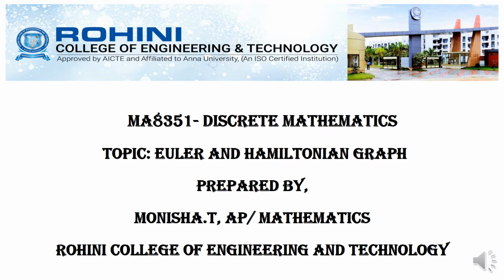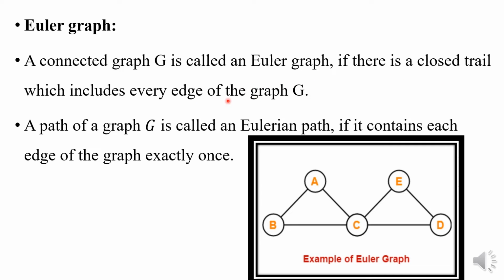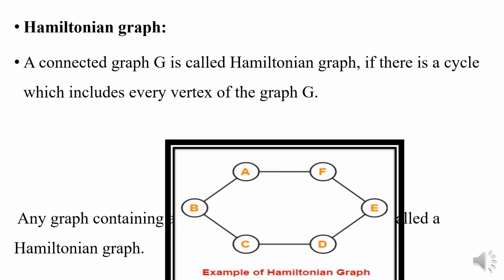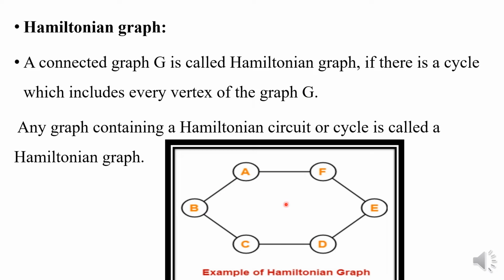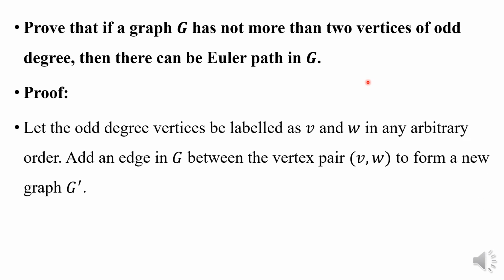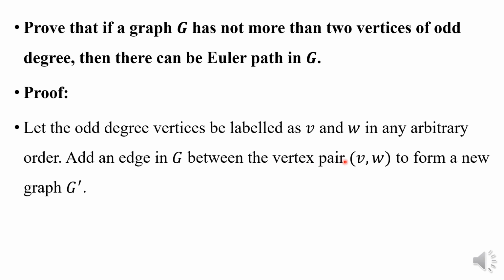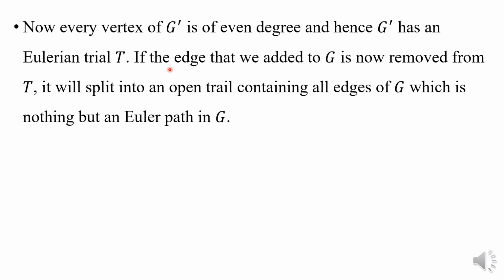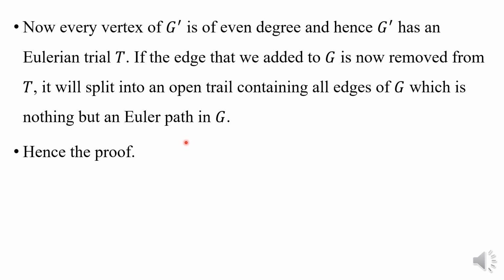3. 5 Euler and Hamiltonian Graph